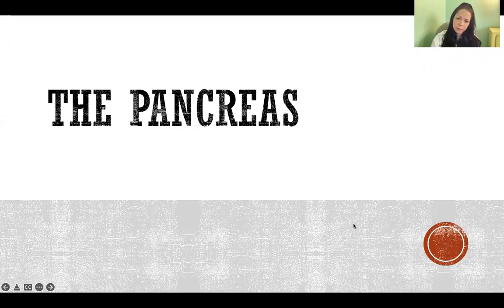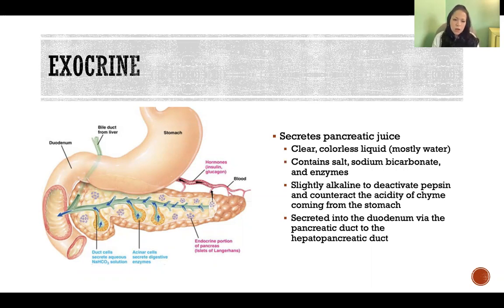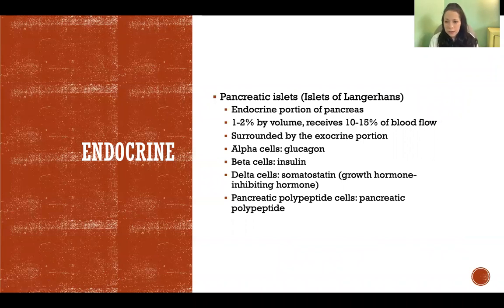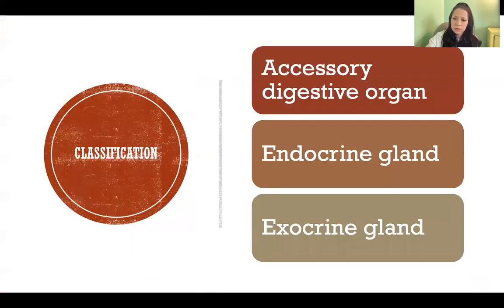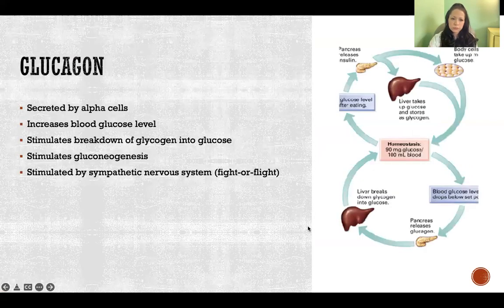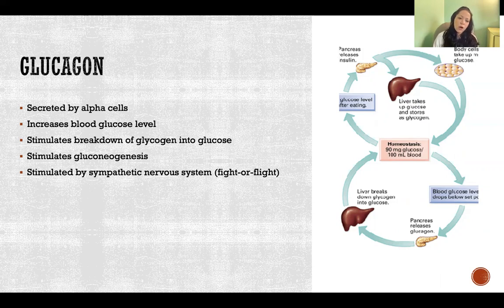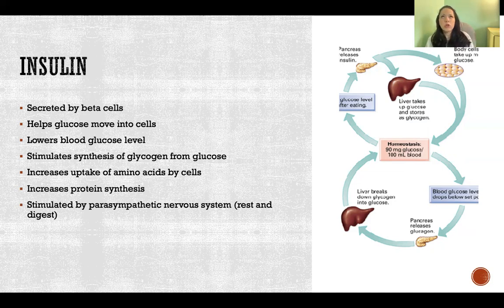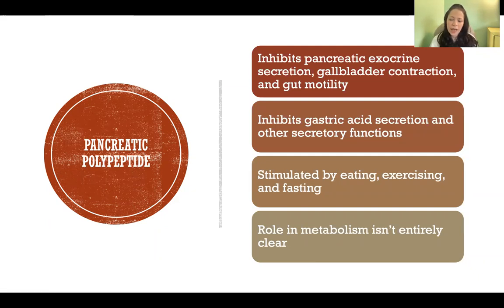The Pancreas - Anatomy & Physiology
References